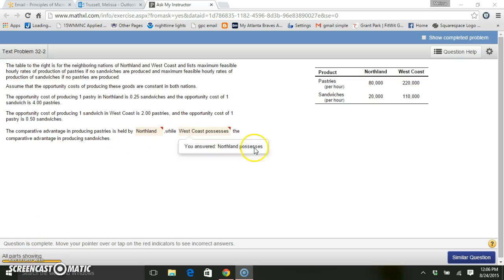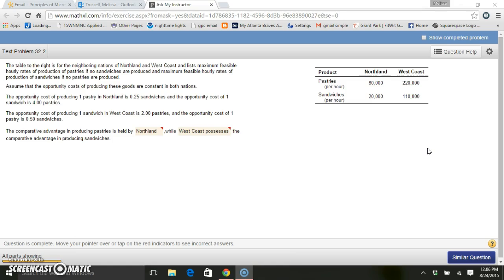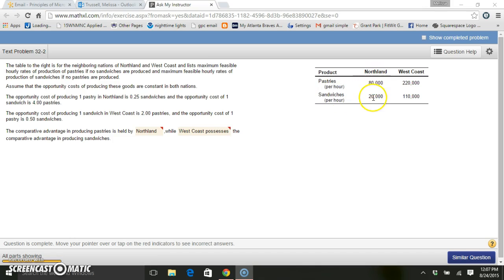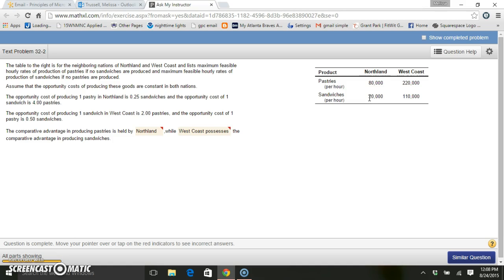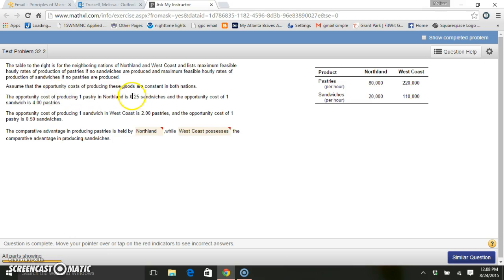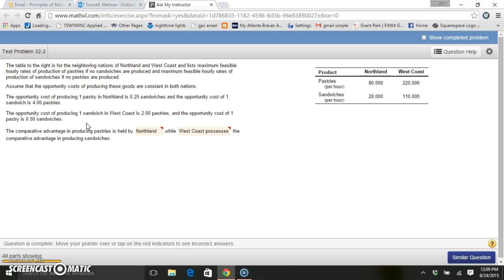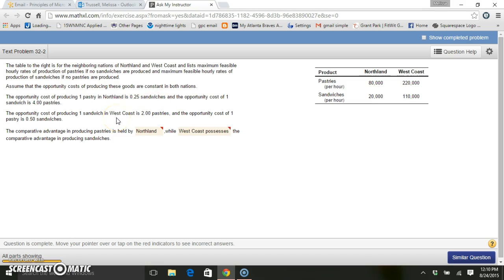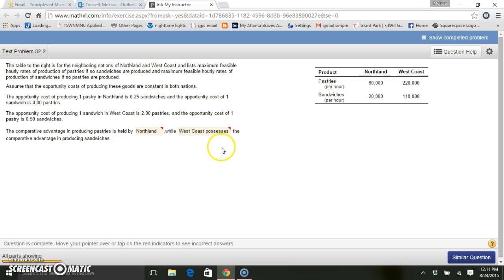Ch 32 question 32-2 - Comparative Advantage (CC)